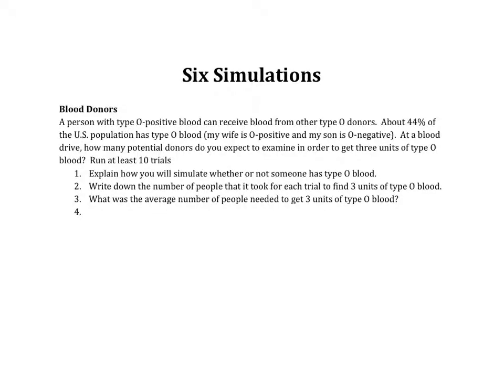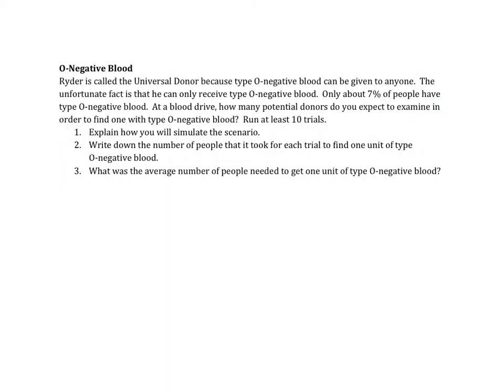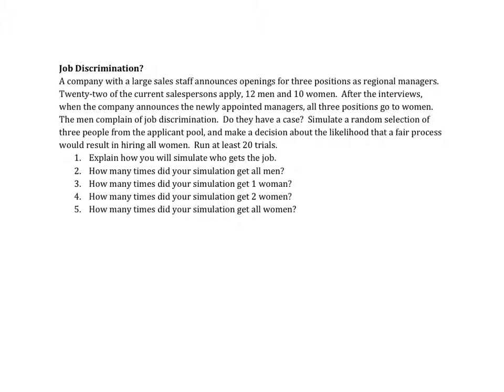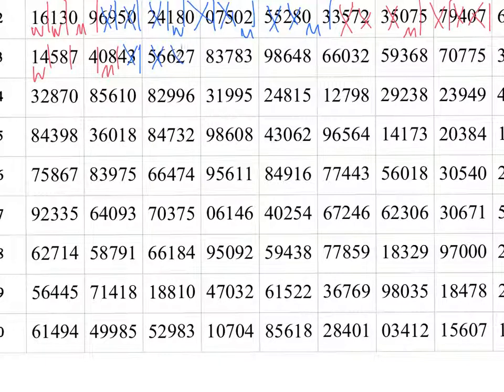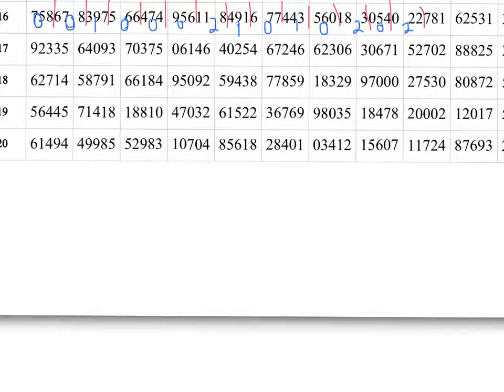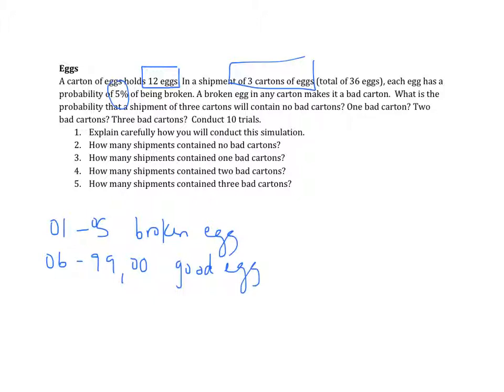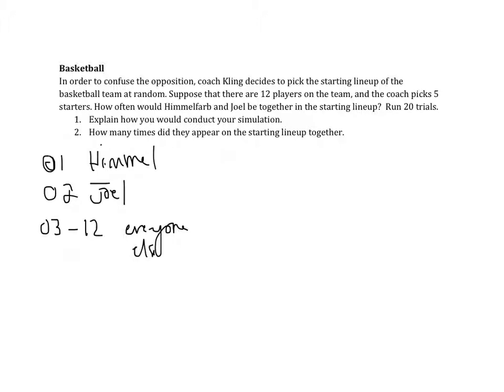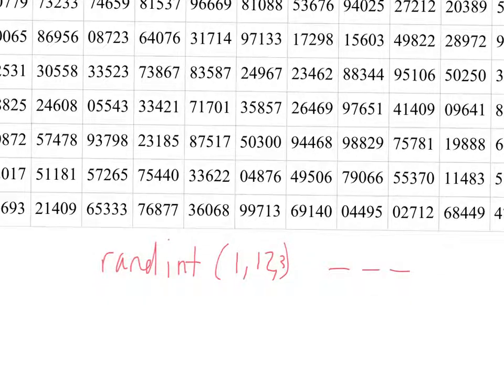simulation examples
Six simulation examples with random number tables.